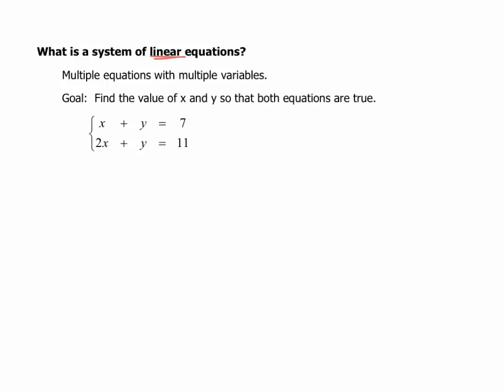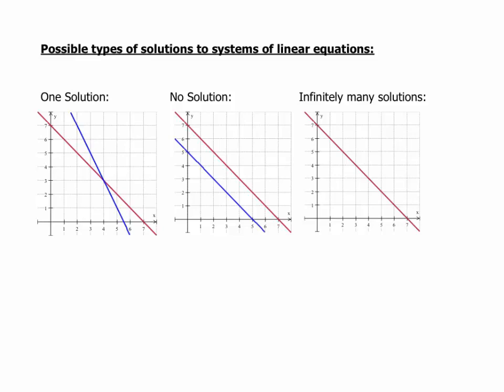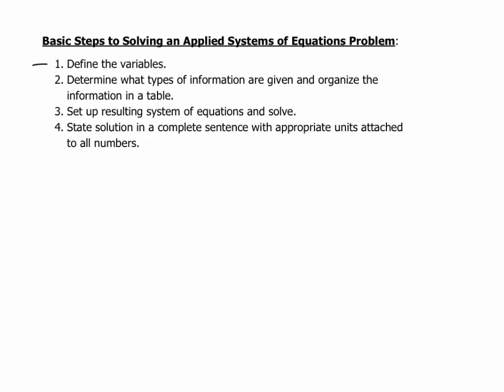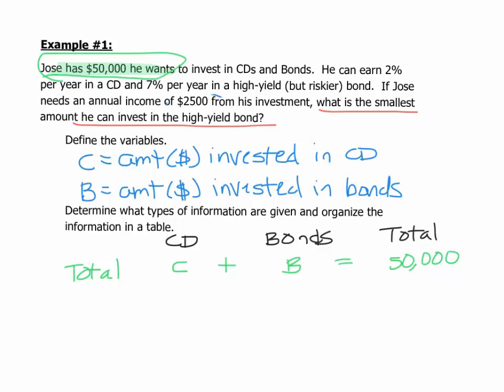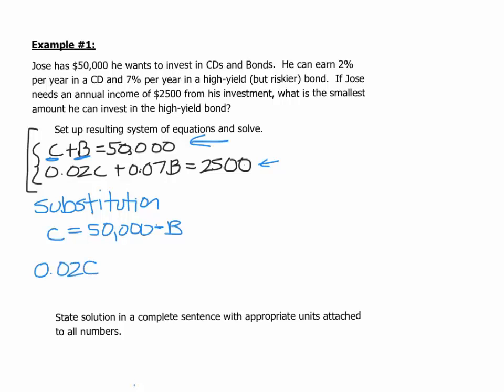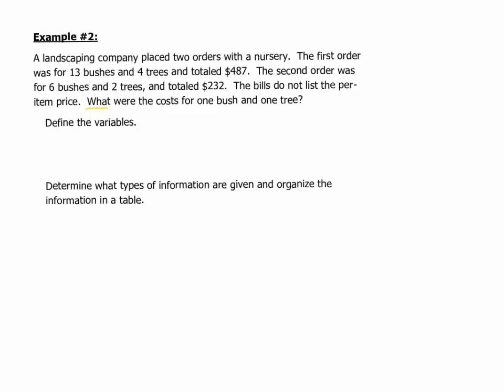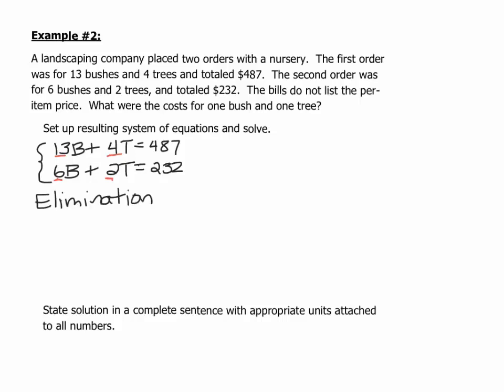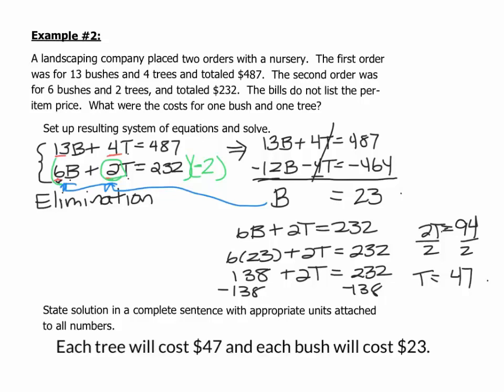Systems of Equations